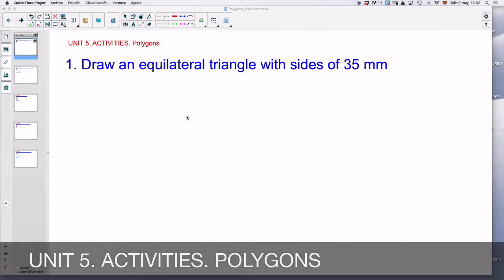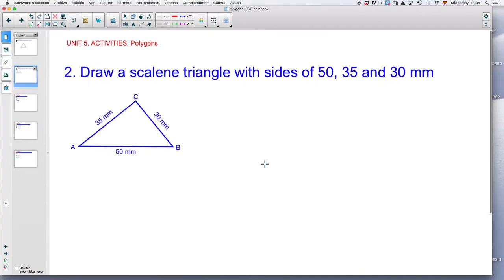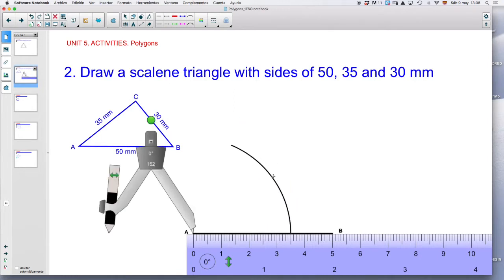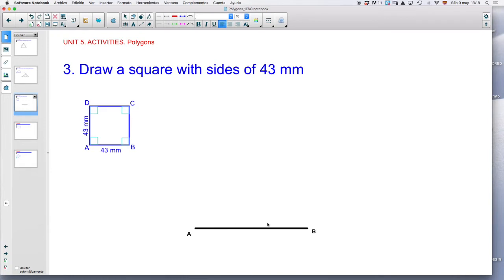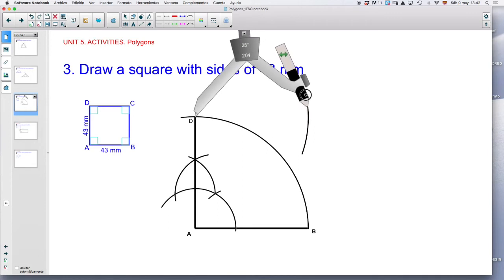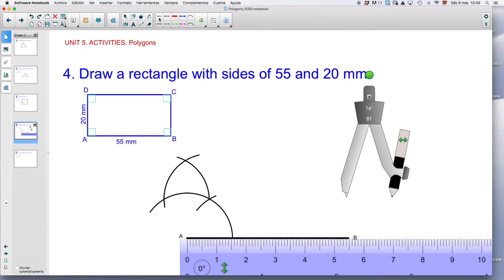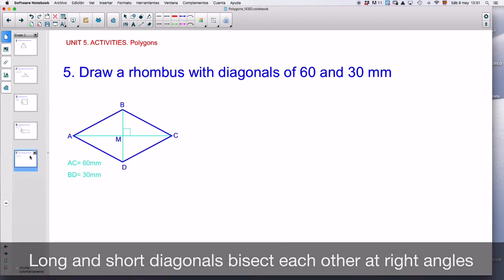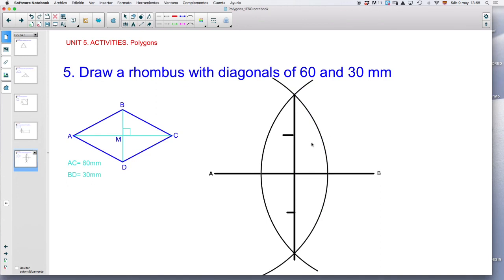Polygons activities UN 5